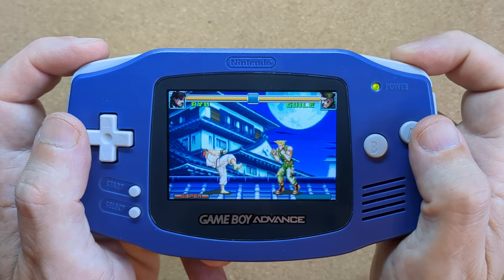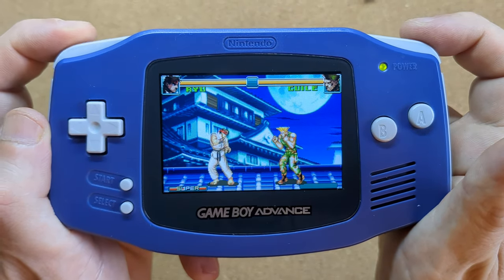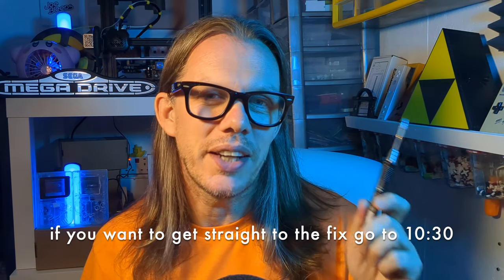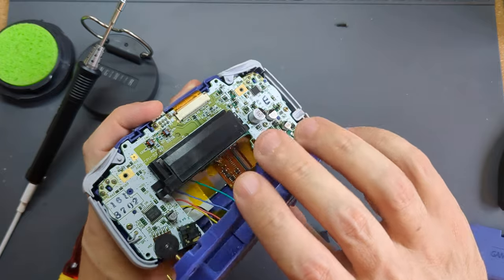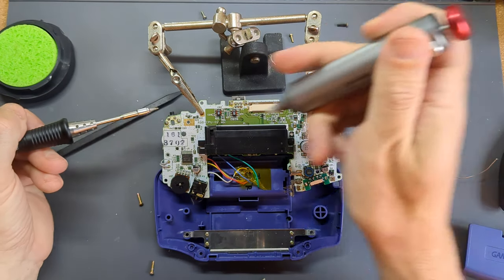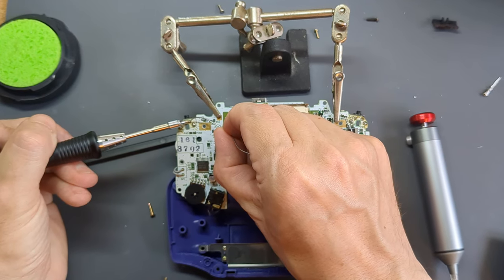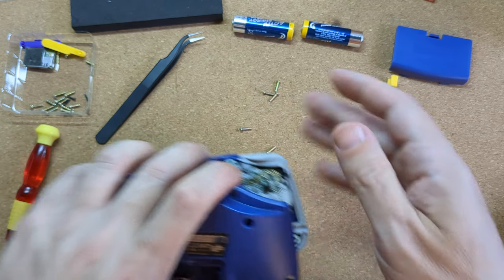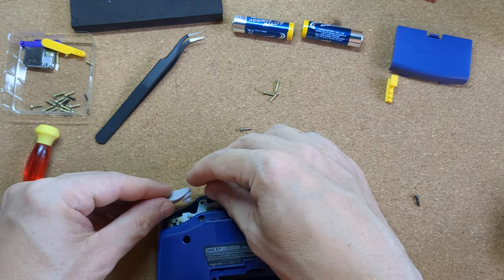Clicky Trigger Mod for Nintendo Game Boy Advance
Get all your modding gear from ZedLabz!
Save money with the code JOEBLEEPS

Clicky trigger mod for Nintendo Game Boy Advance, L R tactile trigger button replacements (short travel) - 2 pack:

Clicky trigger mod for Nintendo Game Boy Advance, L R tactile trigger button replacements (long travel) - 2 pack:

TS80P Soldering Iron Kit:

Portable Soldering Iron tip Sponge Cleaner, Watertight/airtight Carry case with Integrated Soldering Iron 'Rest bar':

The above are affiliate links:  I may receive a commission if you use these links to purchase items - you will be supporting this channel at no additional cost to you, so thanks!

In this video I'll be installing the clicky GBA shoulder buttons I got from @zedlabz while I try out my new soldering iron.  It didn't go as smoothly as I'd have liked but I did discover a means of being able to adjust the distance between the trigger and the switch which makes for a more customisable experience.

Camera:  Google Pixel 6a
Mic:  Rode NT USB+
Hardware:  2012 i7 MacBook Pro with 2xSSD
Software:  iMovie/Keynote